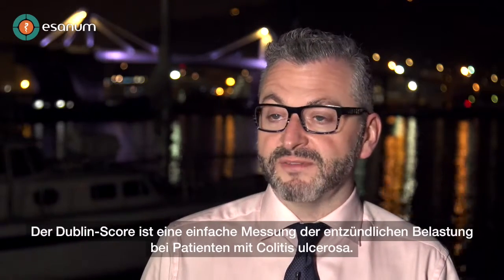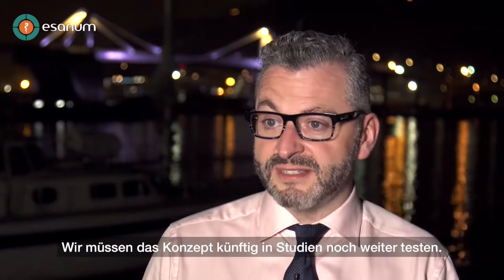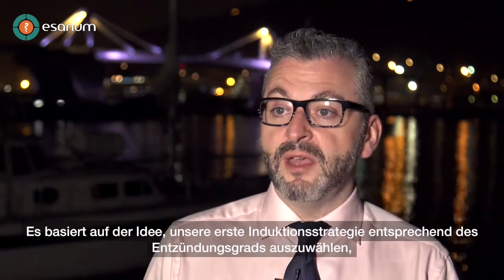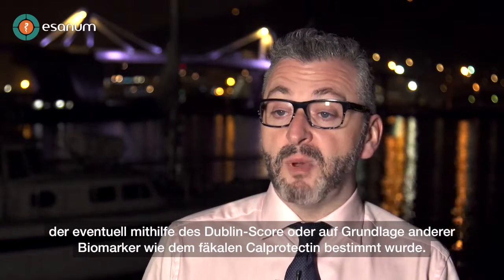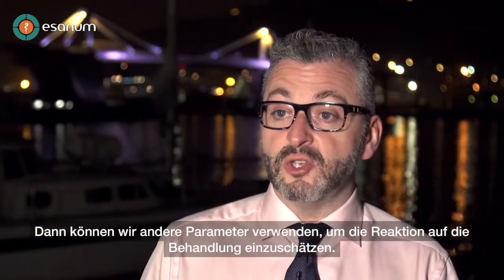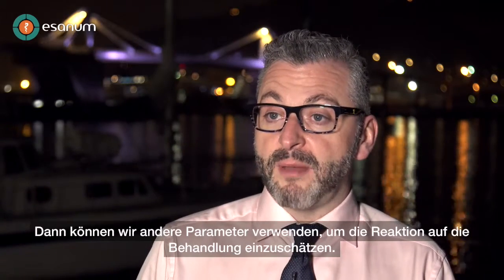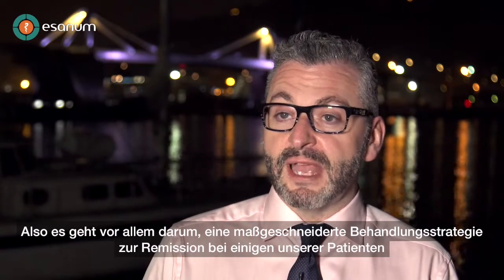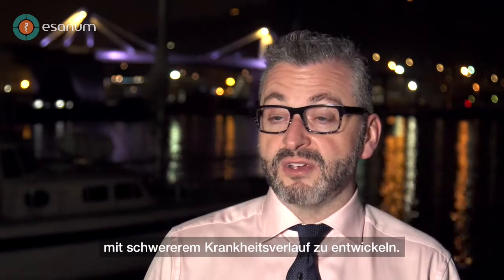Dr. Glen Doherty, 12. ECCO-Kongress 2017: Individuell angepasste Behandlungsprozesse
Dr. Glen Doherty, Consultant Gastroenterologist an der School of Medicine des University College in Dublin Hospital, sprach nach seinem Vortrag im Symposium „Innovation Meeting IBD Care in the Digital Age: Paradigm Shift“ im Interview über die Rolle des Patienten im Behandlungsprozess bei Colitis ulcerosa.

Darüber hinaus erklärte er, wie der Dublin-Score dabei unterstützen kann, den Behandlungsprozess weiter zu optimieren und wie gleichzeitig individuell angepasste Behandlungsstrategien gerade bei schwer erkrankten Patienten die Lebensqualität erhöhen können.